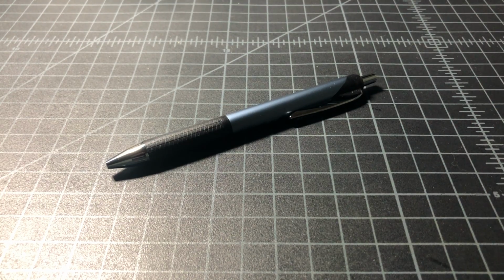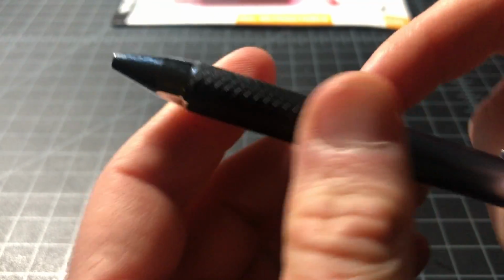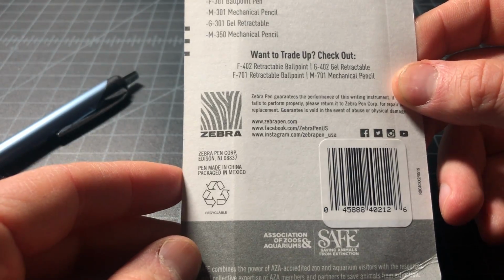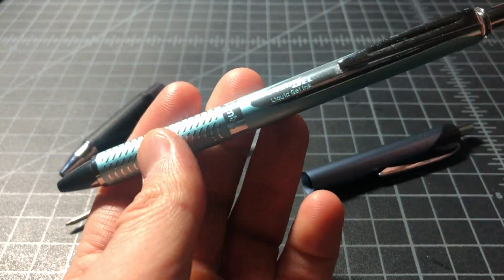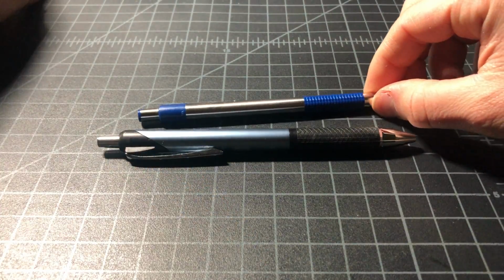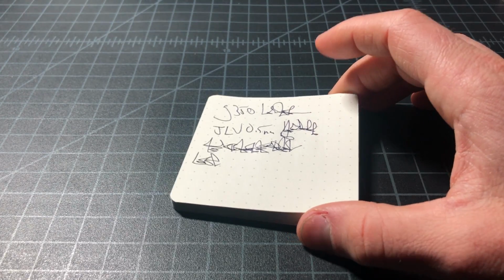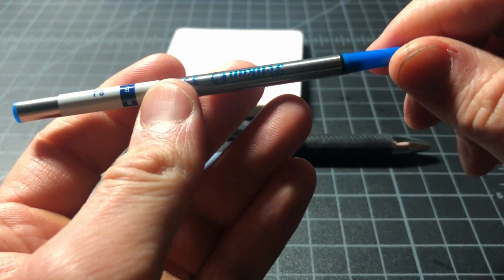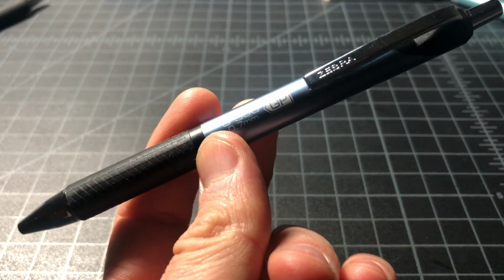Zebra G-350 Gel Pen - New 2019 Pen From Zebra!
Wow, a new pen from Zebra, the G-350 gel pen. This is an upgrade from the class G-301 and sort of a competitor to the G-402. Most importantly, it's a precursor for the very cool looking G-450